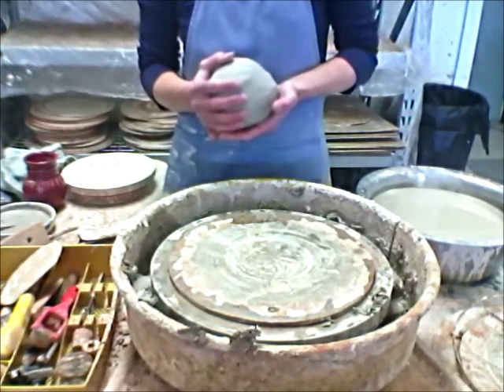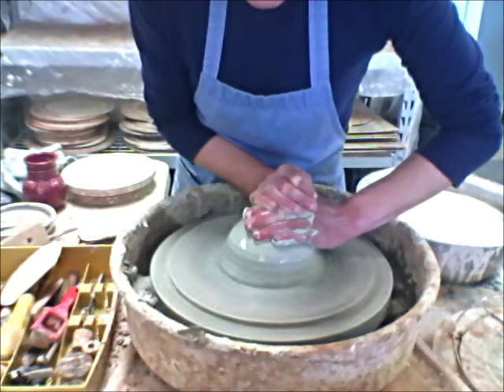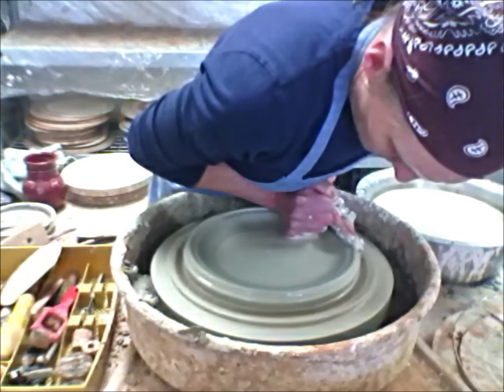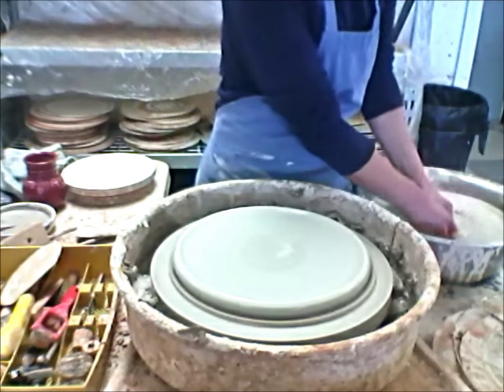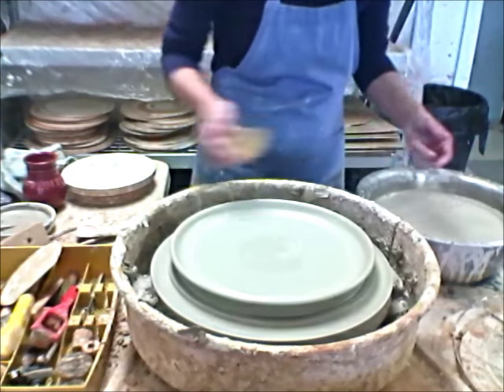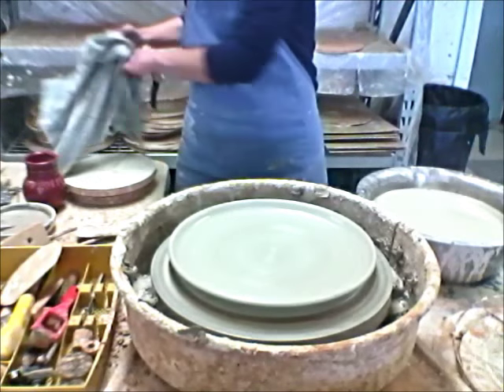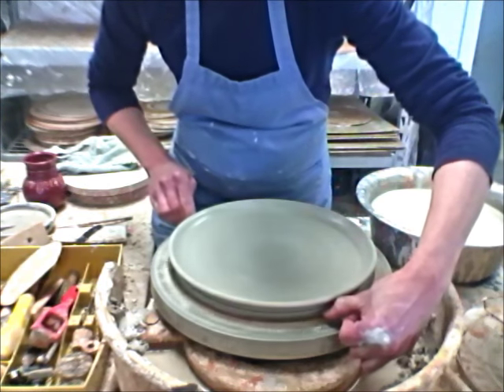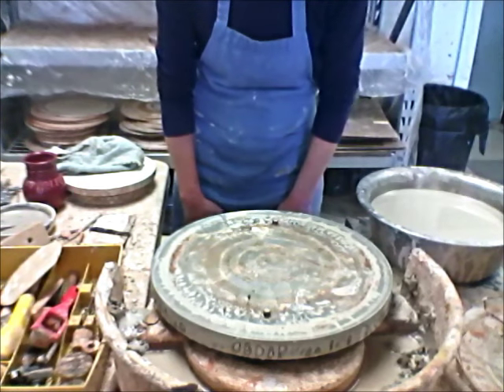Throwing a dinner plate on the pottery wheel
Making plates may be simple but many potters have never seen it done.  So here you can see a plate made on the pottery wheel.  Handmade dinner plates are great and really add to every meal.